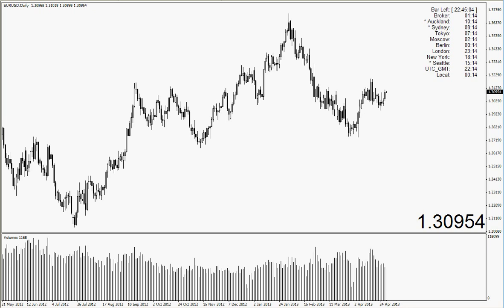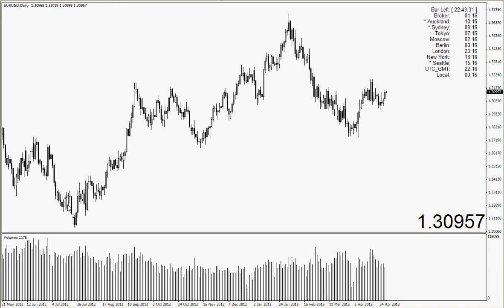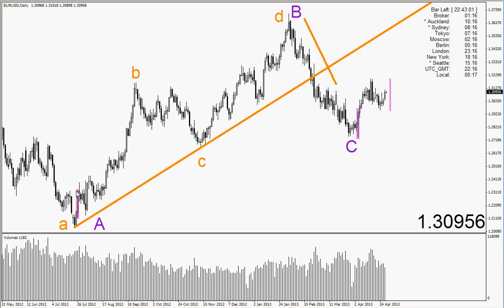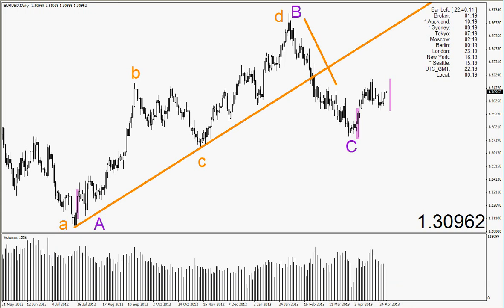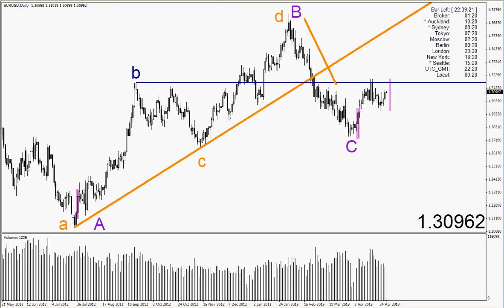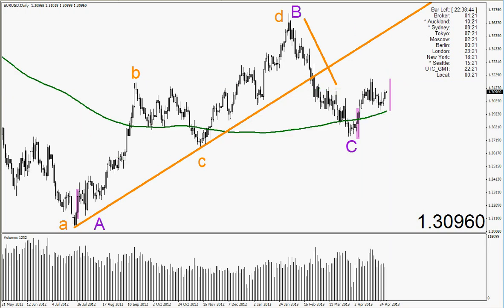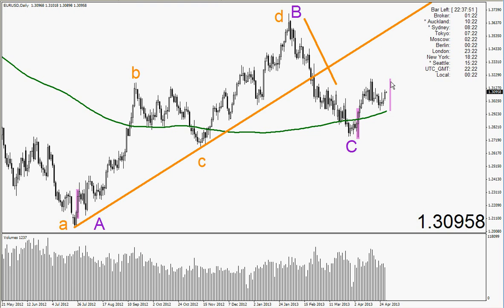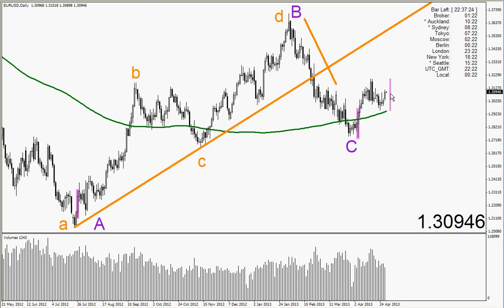EURUSD In Bullish Surround Since July`12 - Euro Economic Bears Muted From Pastor Draghi ...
1280 x 780 Pixel  @  SCENARIO 4XSetUp